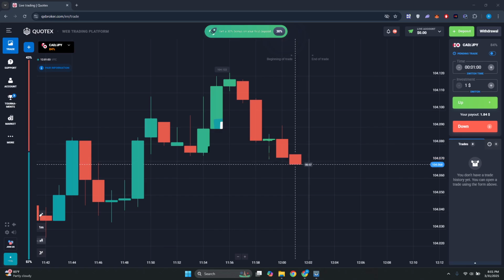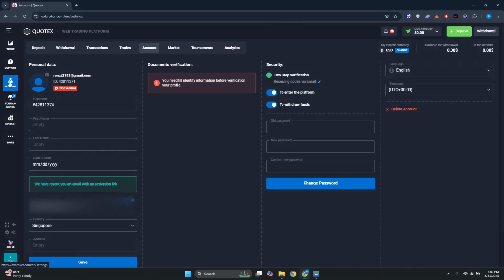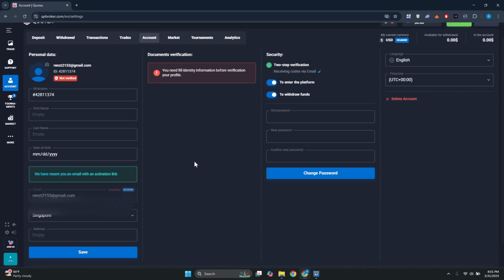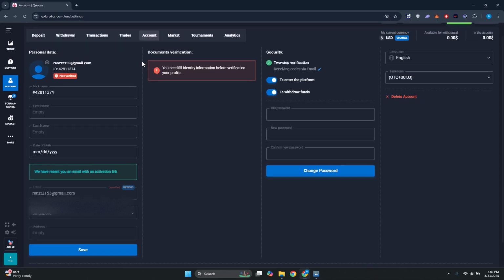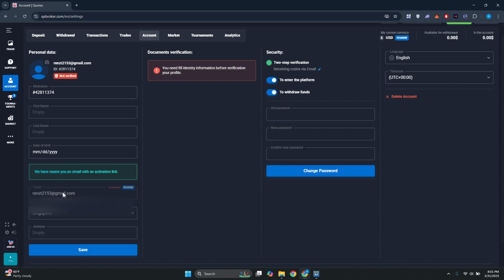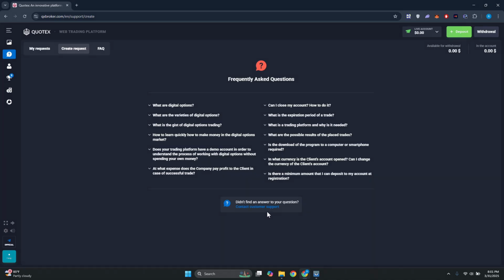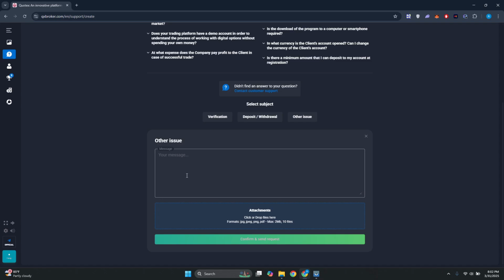How To Change Email Address On Quotex App- Step By Step